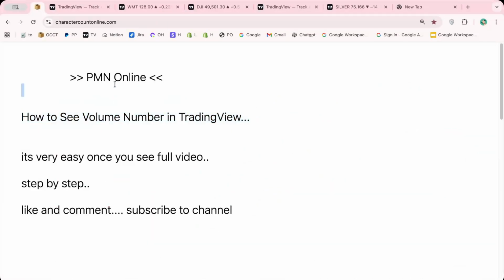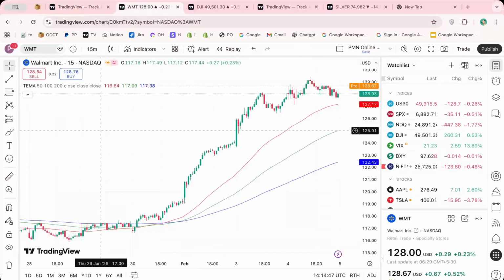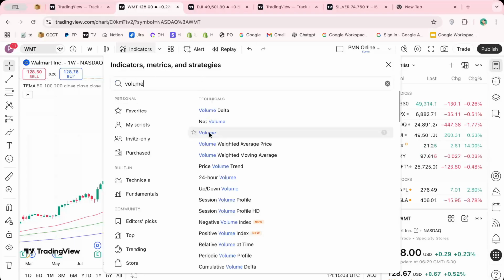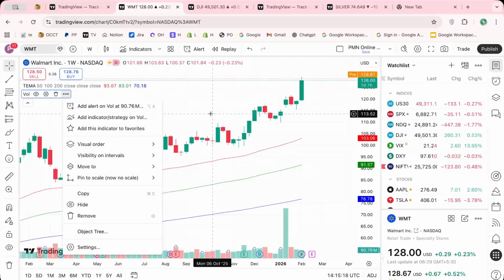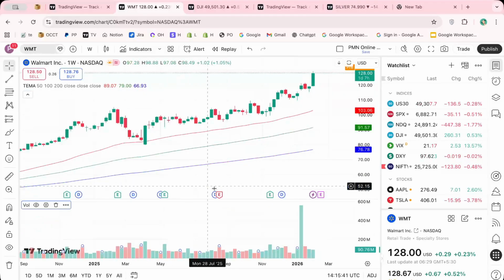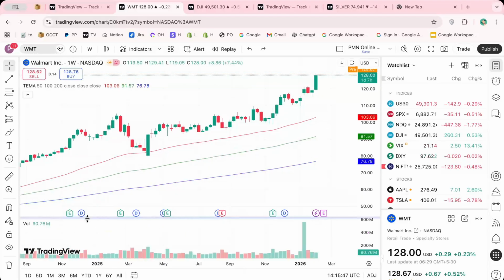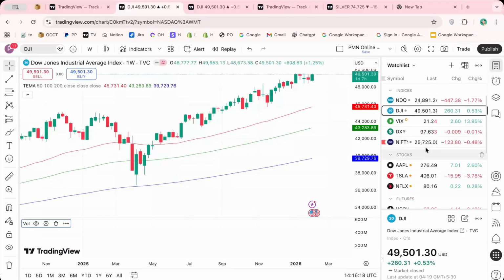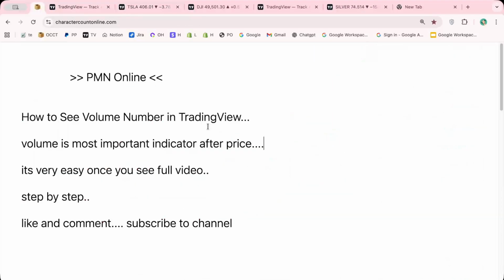How to See Volume Number in TradingView Easily 2026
In this video I have shown How to See Volume Number in TradingView Easily 2026. If you can see volume bars but not the actual volume numbers, this step-by-step guide will show you how to display volume values clearly on your TradingView chart. You’ll learn how to enable volume labels, adjust indicator settings, and understand what volume numbers really mean for trading decisions.

You’ll learn:

How to show volume numbers in TradingView.

How to enable volume labels and data values.

How to read volume correctly on charts.

Difference between volume bars and volume values.

Tips to use volume for confirmation in trading.

Perfect for TradingView beginners, intraday traders, swing traders, and volume-based traders in 2026.

Timestamps:
0:00 – Introduction
0:25 – Add Volume Indicator
0:55 – Enable Volume Numbers
1:25 – Read Volume Correctly
1:55 – Trading Tips Using Volume
2:25 – End